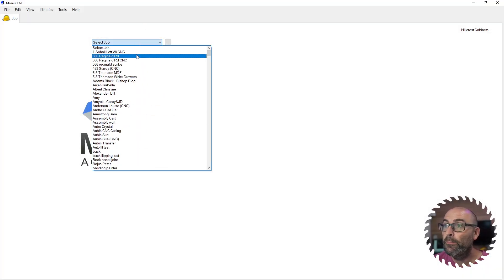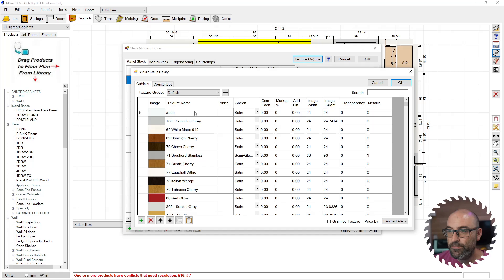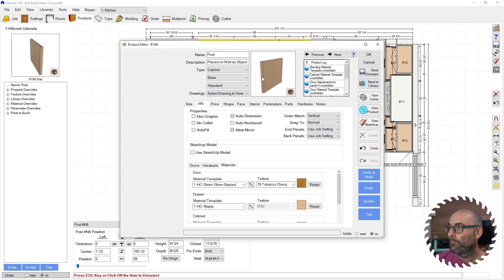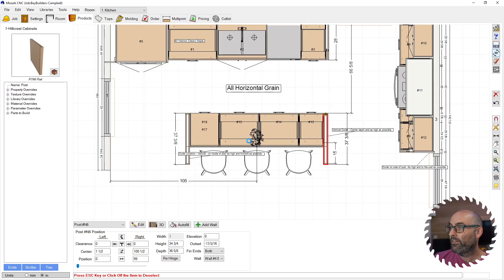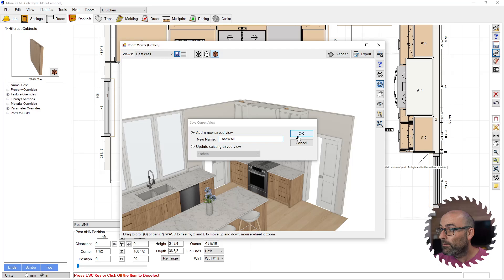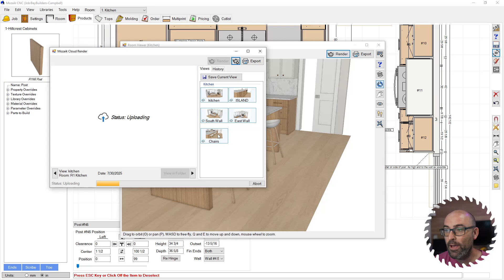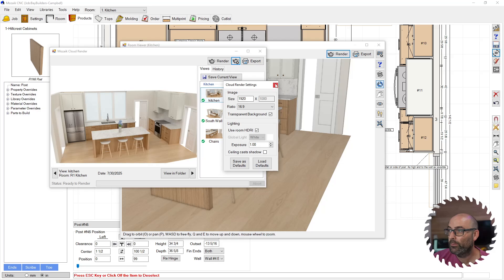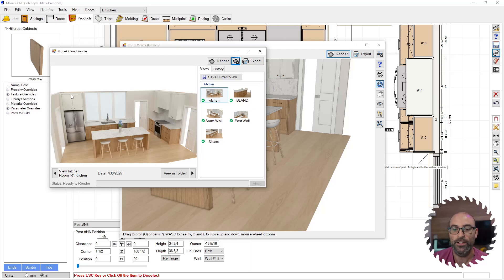Cloud Rendering - Mozaik Software Tutorials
Today we are talking about how to render with mozaik's cloud render system - Mozaik Software Tutorial